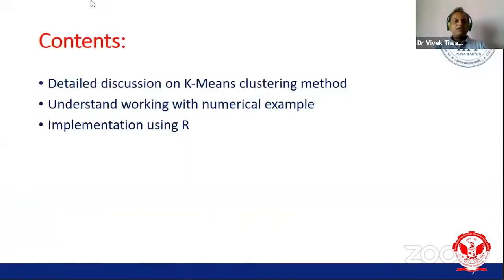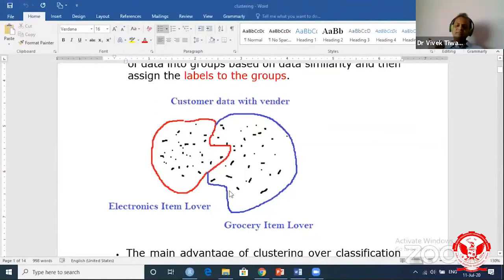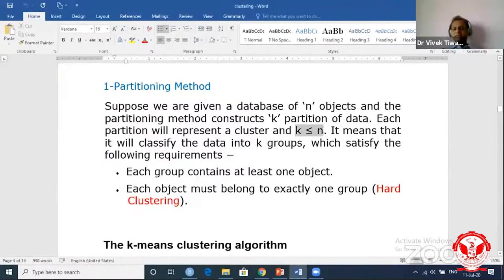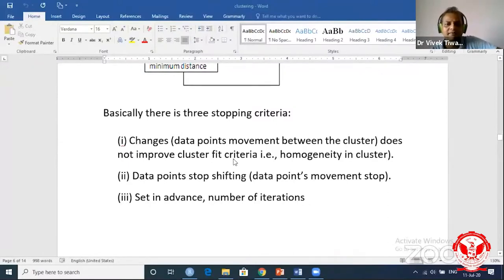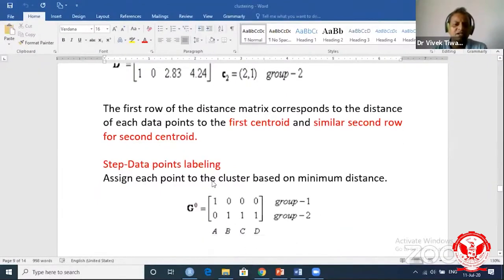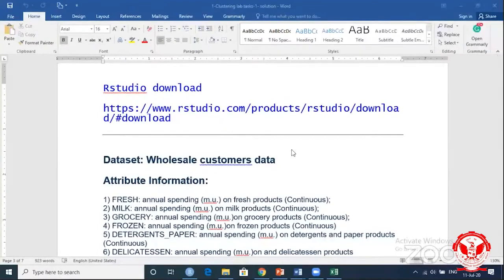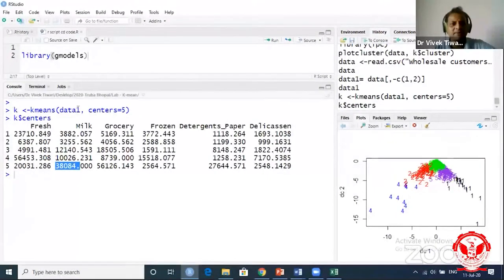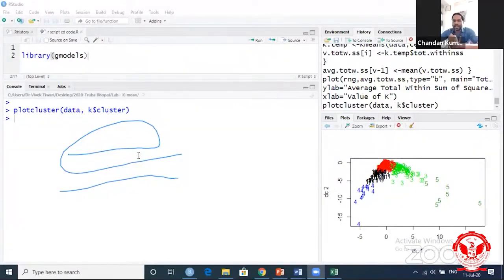Introduction of Data Science and Big Data Analytics using R and Python 02